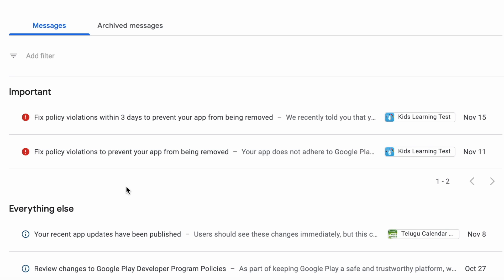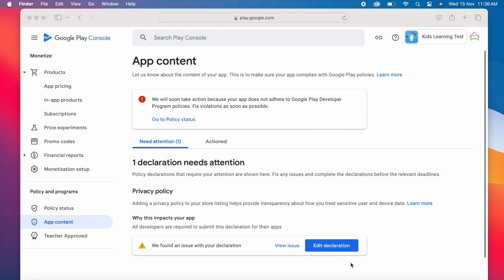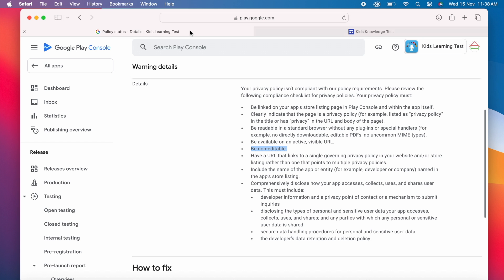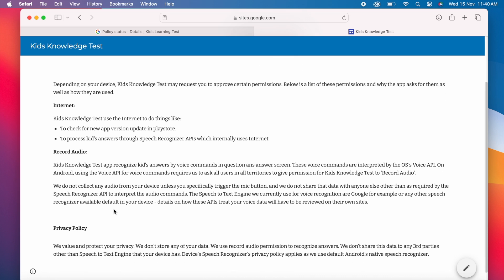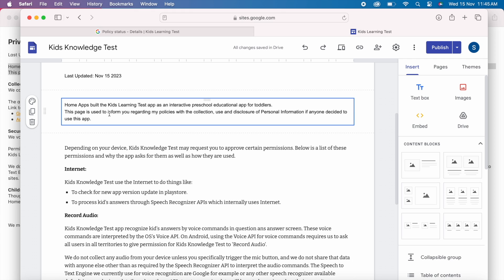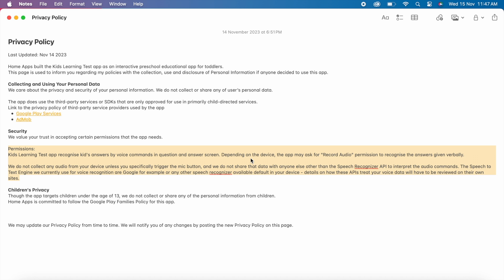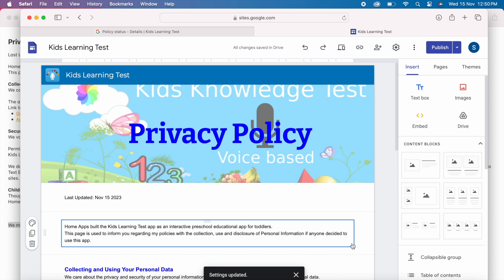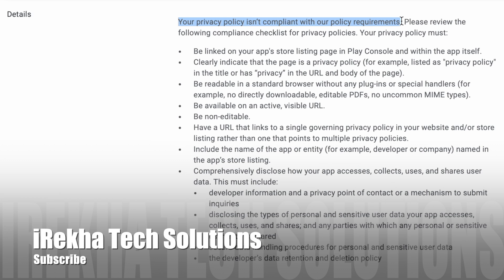How to fix policy violations for your android app in Google Play Console?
Solved the warning "Fix policy violations to prevent your app from being removed. Your app does not adhere to Google Play Developer Program policies. Fix violations..."

How to create Privacy Policy for Android Apps and how to add Policy URL in Google Play Console.

Privacy Policy Content

Last Updated: Nov 15 2023

{Developer Name} built the {app name} app as {write about the app.}
This page is used to inform you regarding my policies with the collection, use and disclosure of Personal Information if anyone decided to use this app.

Collecting and Using Your Personal Data
We care about the privacy and security of your personal information. We do not collect or share any of user’s personal data.

The app does use the third-party services or SDKs that are only approved for use in primarily child-directed services.
Link to the privacy policy of third-party service providers used by the app
* AdMob

Security
We value your trust in accepting certain permissions that the app needs.

Permissions:
{List of permissions used and the purpose}

Children’s Privacy
Though the app targets children under the age of 13, we do not collect or share any of the personal information from children.
{Developer name} is committed to follow the Google Play Families Policy for this app.

We may update our Privacy Policy from time to time. We will notify you of any changes by posting the new Privacy Policy on this page.